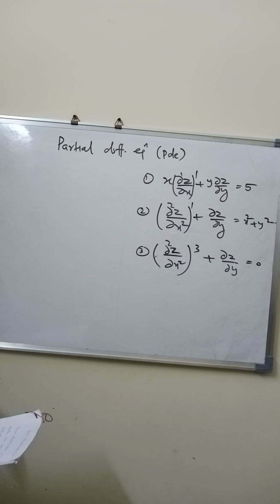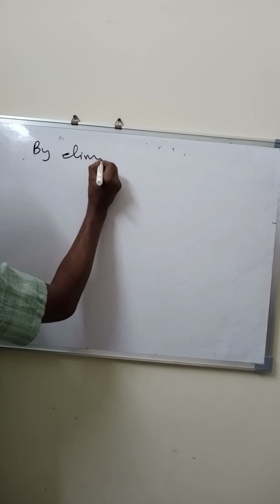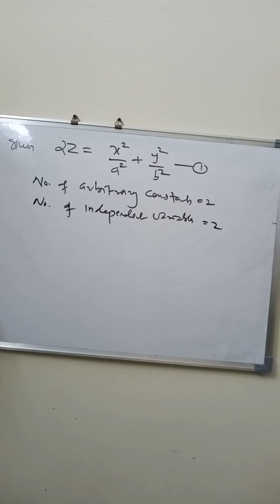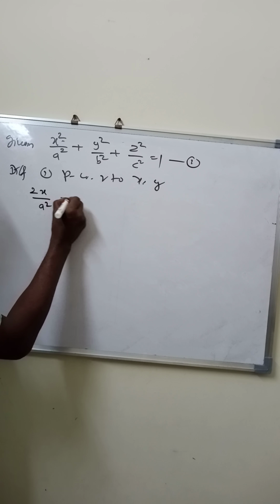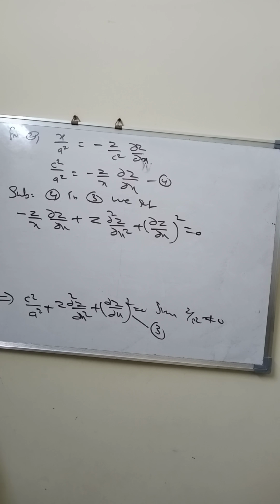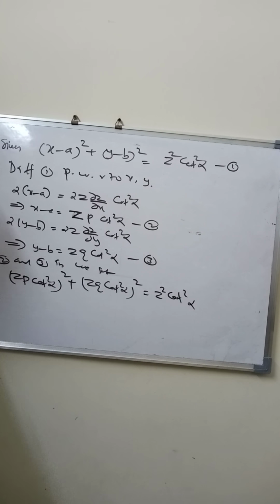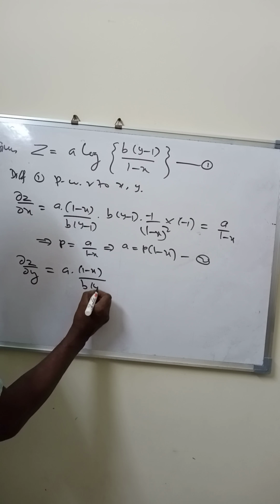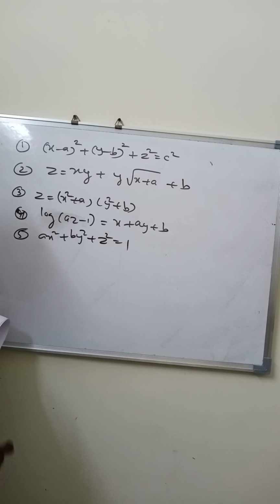Formation of PDE by elimination of arbitrary constants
KTU-S3- Module 1- Partial Differential Equations-Video-1